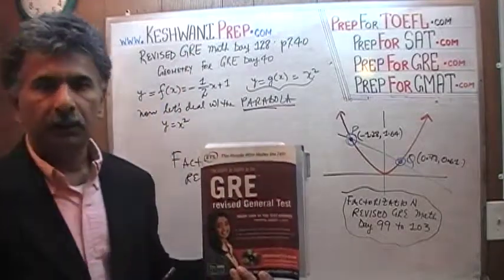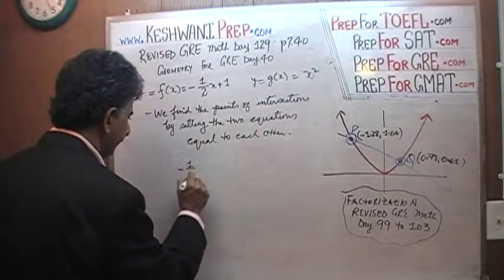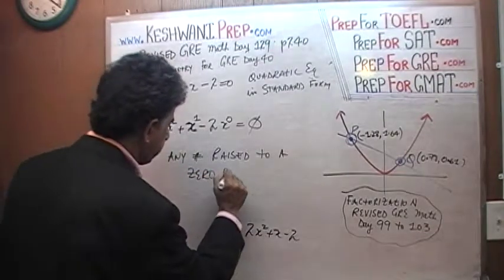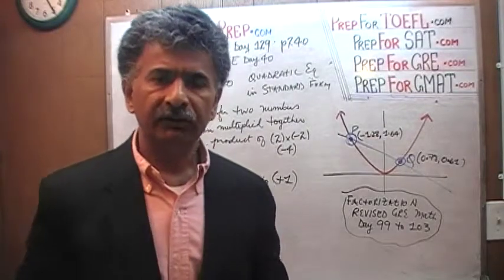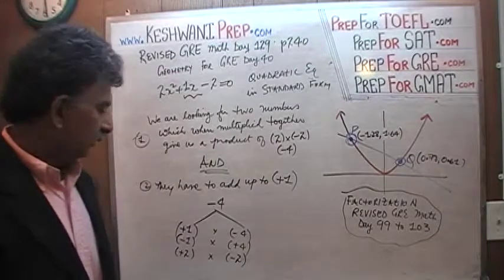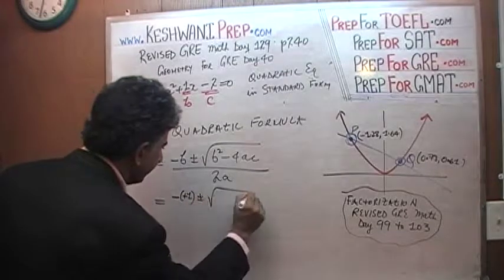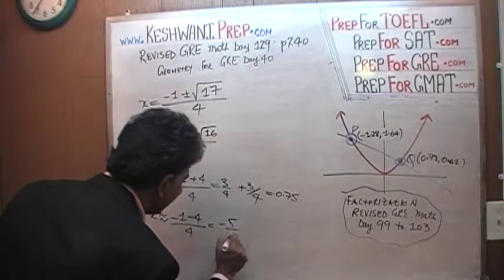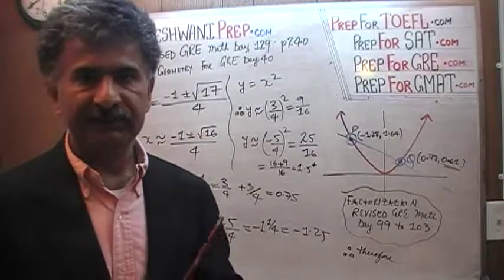Revised GRE Math Day 129 p240, Parabola - Geometry Day 41, Prep Tutor GRE, GMAT, SAT, ACT, TOEFL